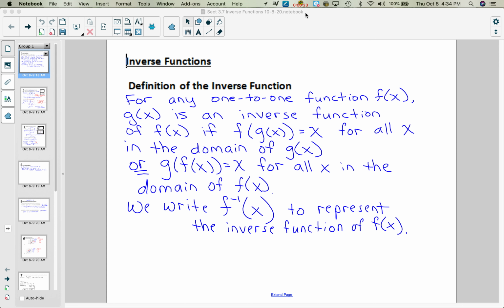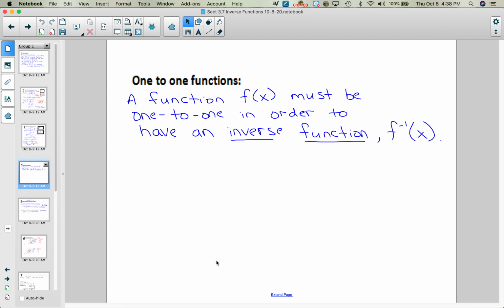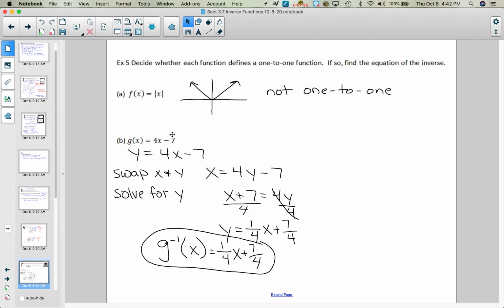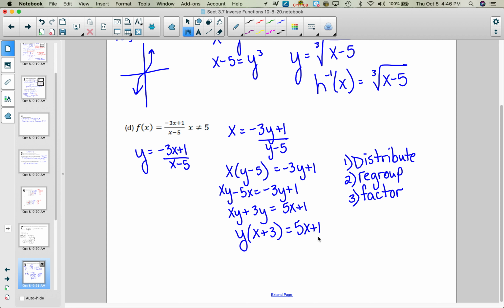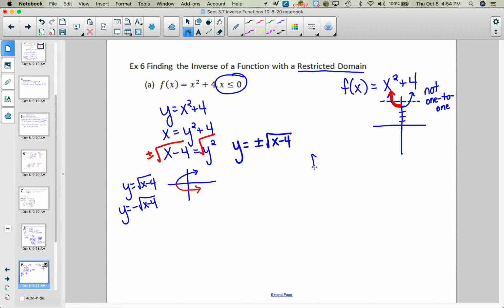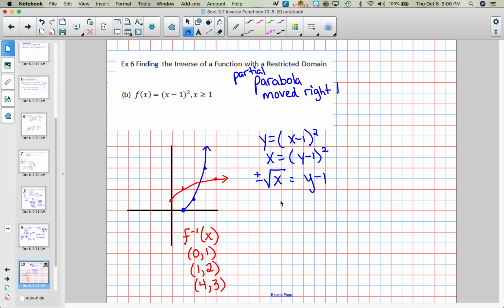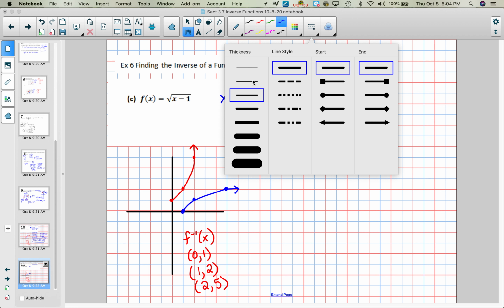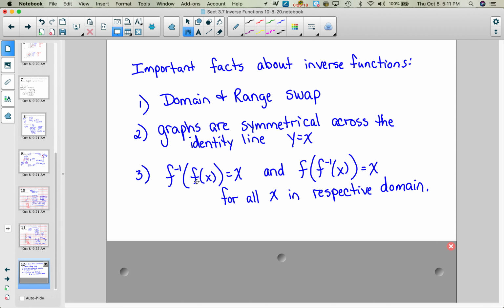Sect 3.7 Inverse Functions